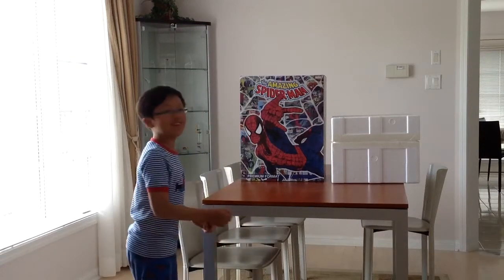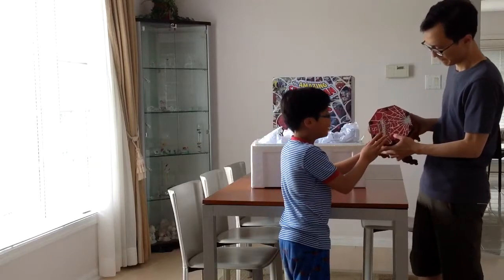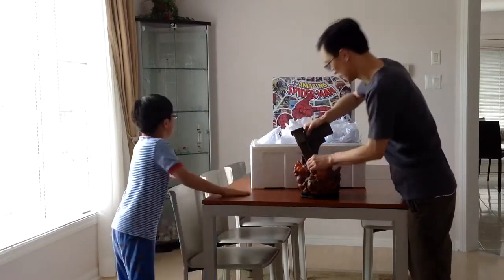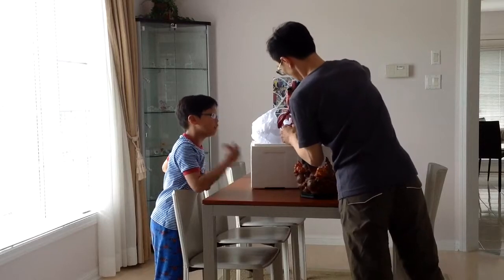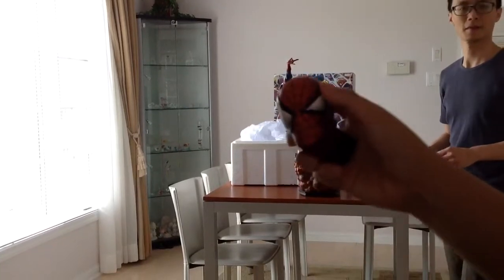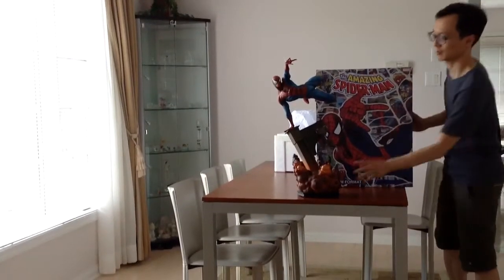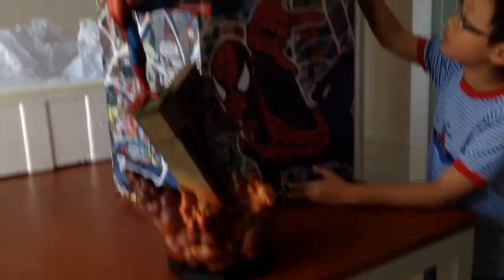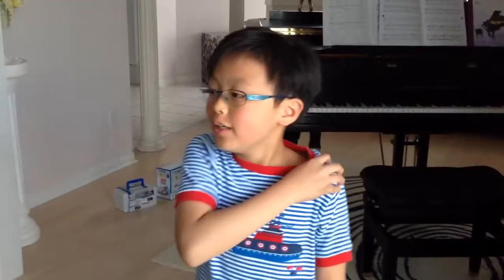Sideshow Spider-Man premium format exclusive - unboxing !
Unboxing The Amazing Spider Man!